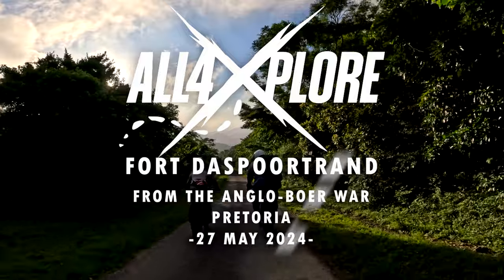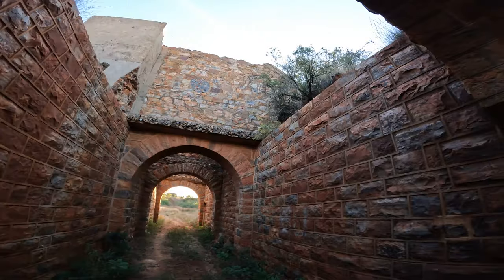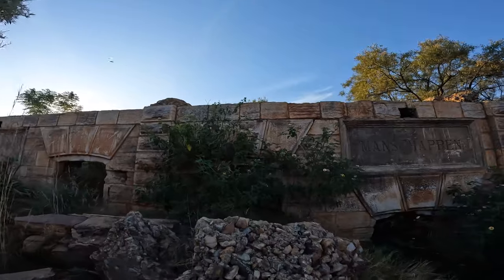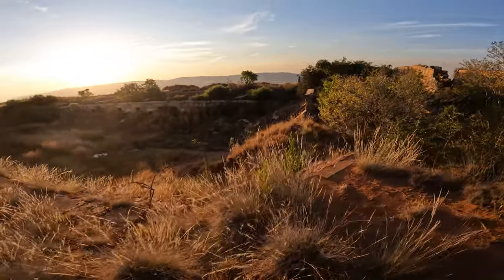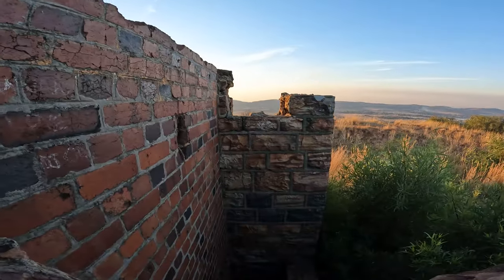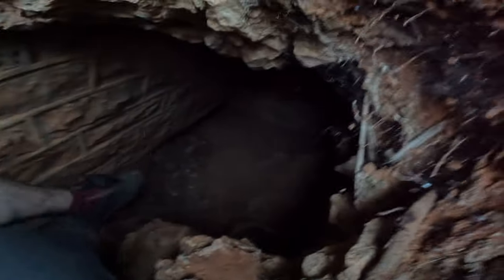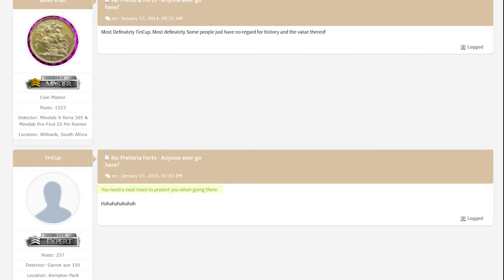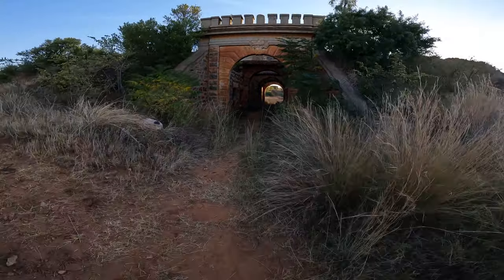Fort Daspoortrand - Hidden tunnel found, what's under this Anglo-Boer War Fort from 19th century?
An innocent visit to an abandoned historic fort from the 1800s reveals there's more than meets the eye.. We get an unexpected visitor as the mystery unravels, but will we risk it all to see what secrets this place is hiding?

References and images:
"An Historical Archaeological investigation of Fort Daspoort, Pretoria"
Anton C. van Vollenhoven